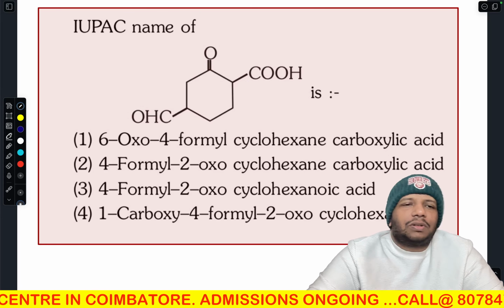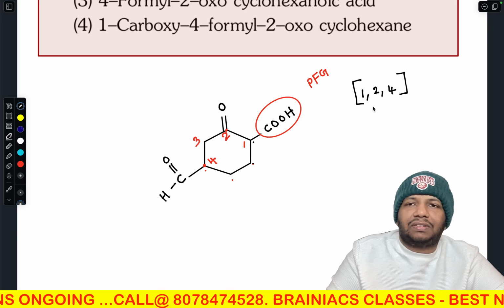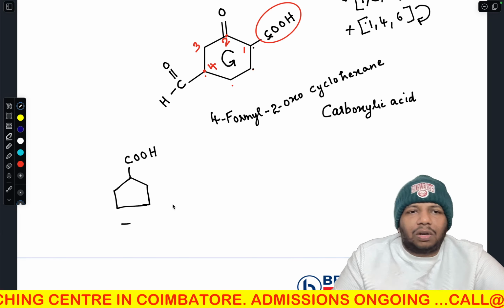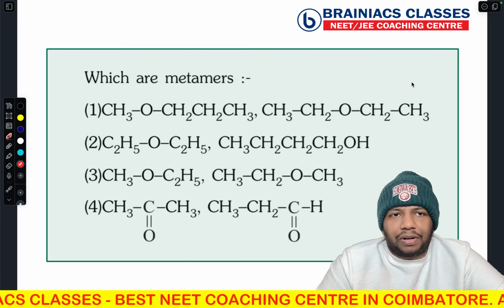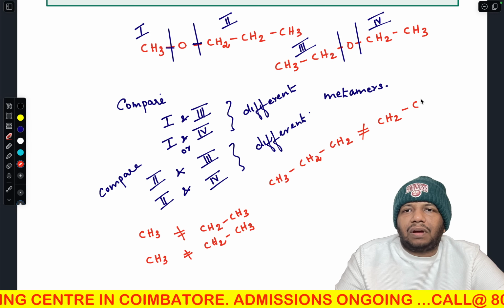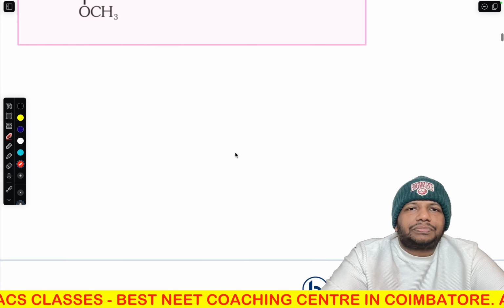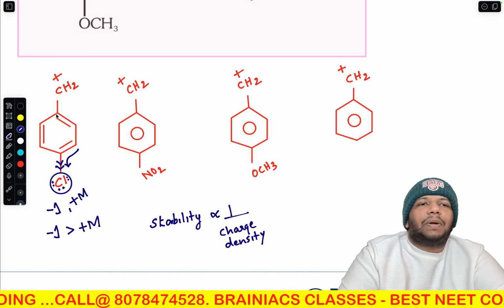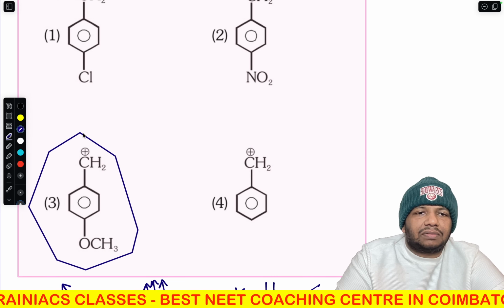DAY-3 NEET DAILY CAPSULE|BASIC CONCEPT OF ORGANIC CHEMISTRYINEET 2024 REVISION|BRAINIACSCLASSES#NEET